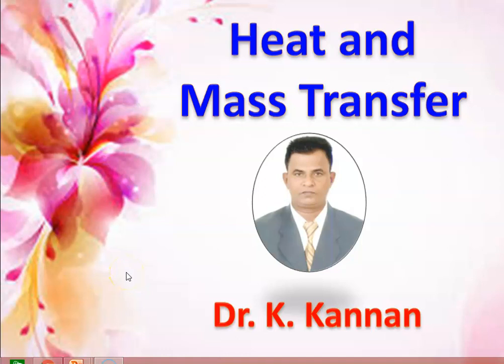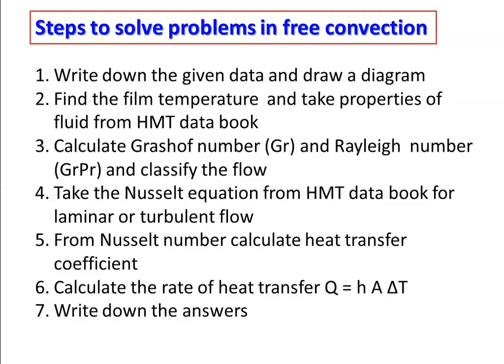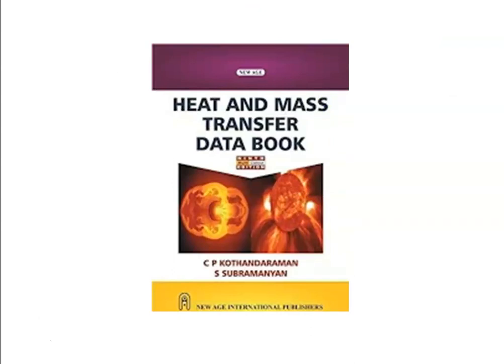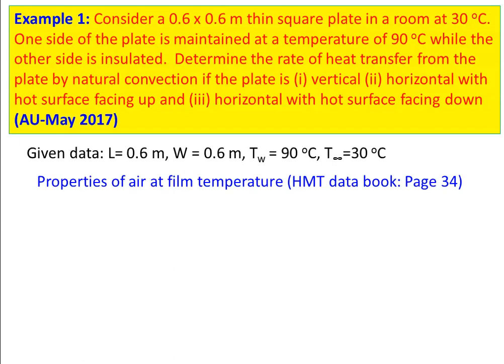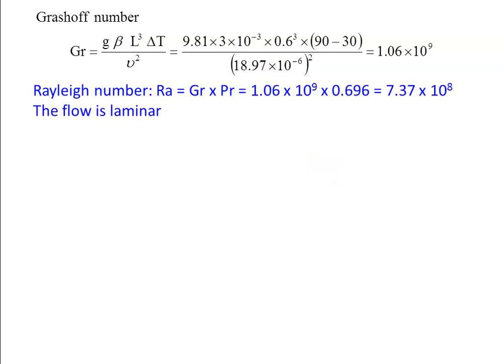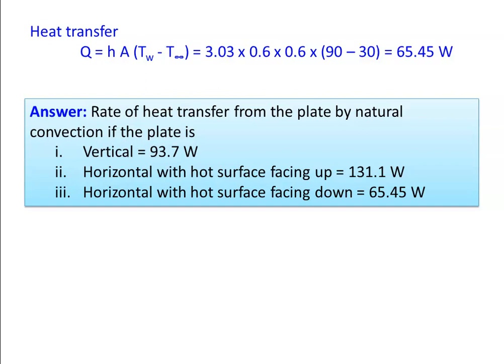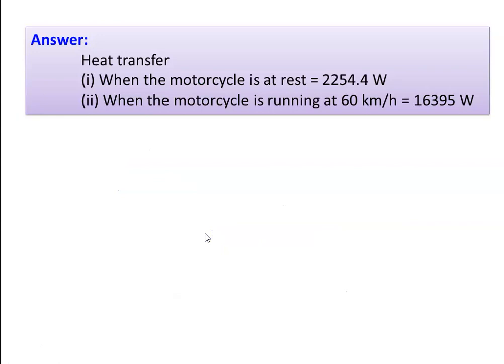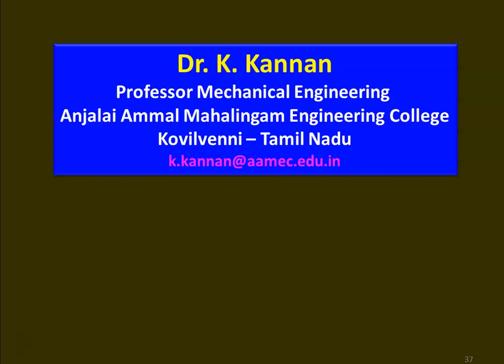HMT 2.10 Free Convection Problem - I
Free Convection Problem - I